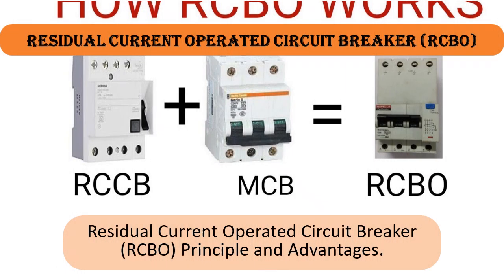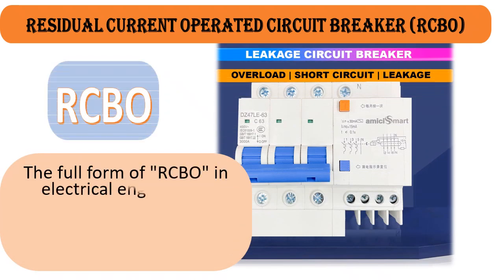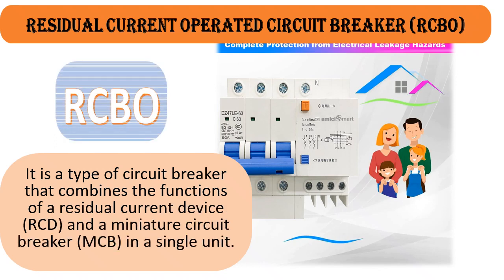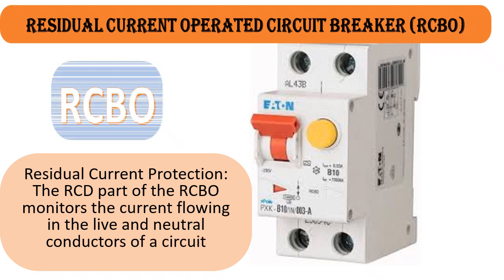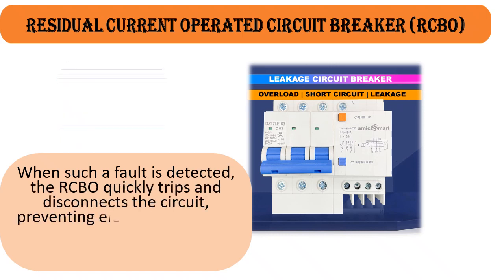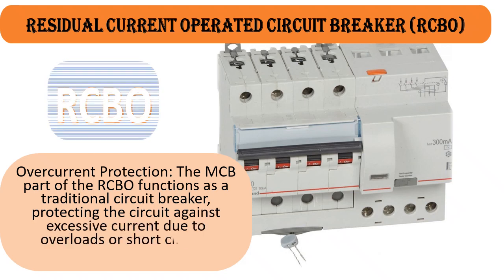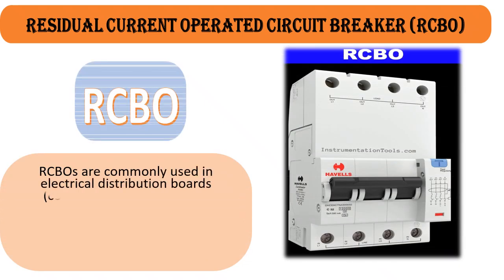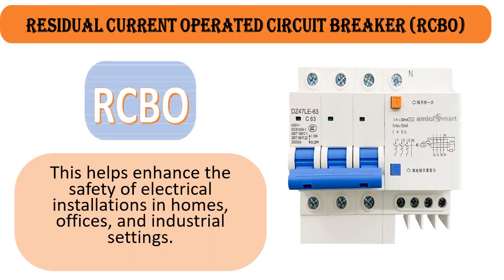Residual Current Operated Circuit Breaker RCBO Principle and Advantages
A Residual Current Operated Circuit Breaker (RCBO) is a critical safety measure when protecting electrical circuits.
The full form of "RCBO" in electrical engineering stands for "Residual Current Circuit Breaker with Overcurrent Protection."
 It is a type of circuit breaker that combines the functions of a residual current device (RCD) and a miniature circuit breaker (MCB) in a single unit.
The RCBO is designed to provide protection against two different types of electrical faults:
1. Residual Current Protection: The RCD part of the RCBO monitors the current flowing in the live and neutral conductors of a circuit. It detects any imbalance between these currents, which may occur due to a fault (such as electrical leakage to ground or through a person). When such a fault is detected, the RCBO quickly trips and disconnects the circuit, preventing electric shocks and reducing the risk of electrical fires.
2. Overcurrent Protection: The MCB part of the RCBO functions as a traditional circuit breaker, protecting the circuit against excessive current due to overloads or short circuits. If the current exceeds the rated capacity of the RCBO, it trips to interrupt the flow of electricity, preventing damage to the electrical devices and wiring.
RCBOs are commonly used in electrical distribution boards (consumer units) to provide individual circuit protection while incorporating both residual current and overcurrent protection in one device. This helps enhance the safety of electrical installations in homes, offices, and industrial settings.